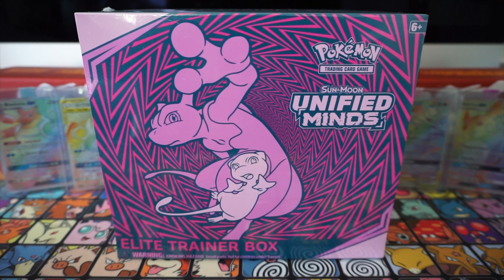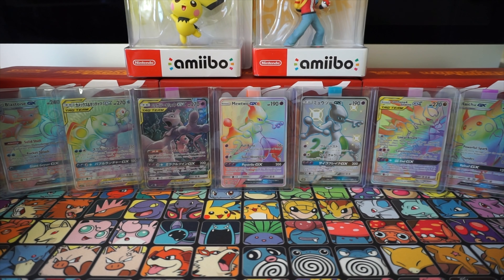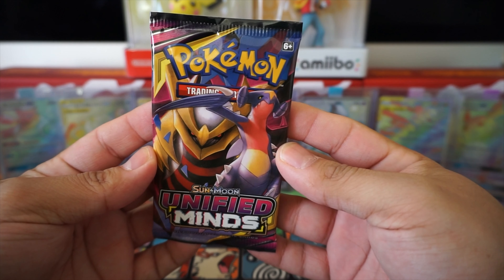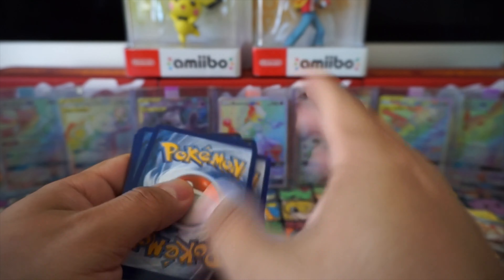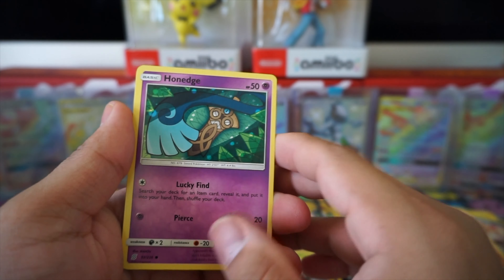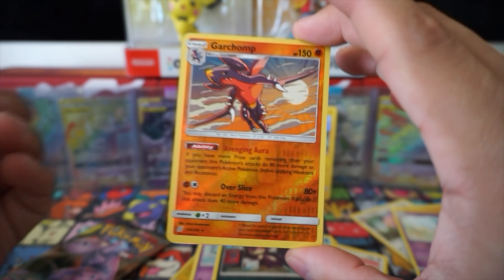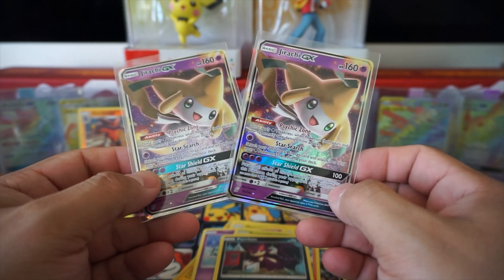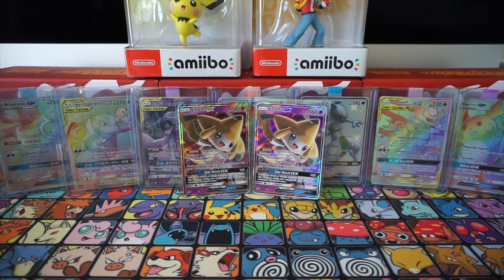UNIFIED MINDS Pokemon ETB OPENING WITH DOUBLE GX PULLS!!!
HOPE YOU ENJOY!
►NEW EBAY STORE

PLEASE GIVE US A LOOK
All sales will be contributions towards helping the channel grow

We post Pokemon news and daily codes

Follow for awesome Pokemon card posts and all Pokemon related items

Pokemon related play throughs

OUR NEW DISCORD

BUY, SELL, TRADE, PROMOTE AND ALL POKEMON RELATED